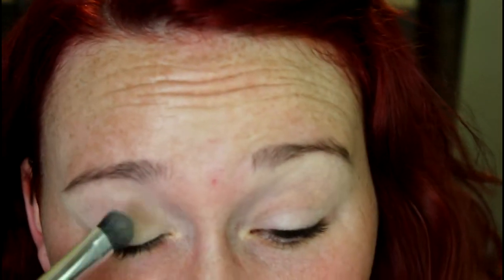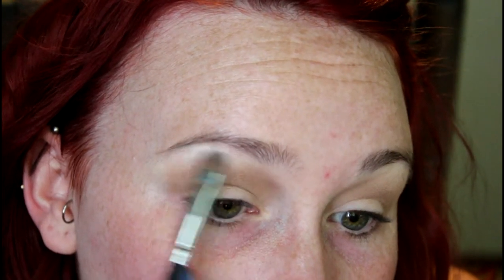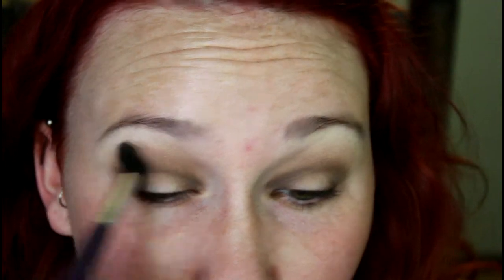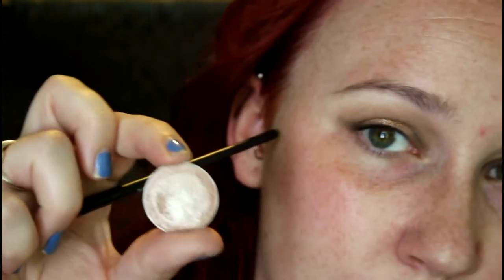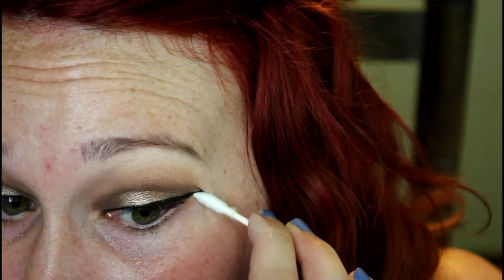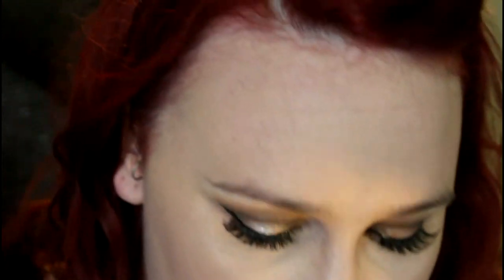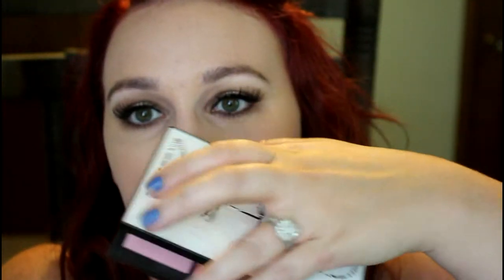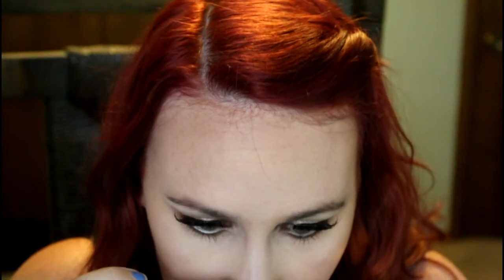Bronze & Smokey Tutorial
Hey all! Heres another talk thru tutorial for you using some Makeup Geek foiled eyeshadows and the Kat Von D shade light eye pallet. Im a little all over the place today so bear with me :-)  I hope you all like it!